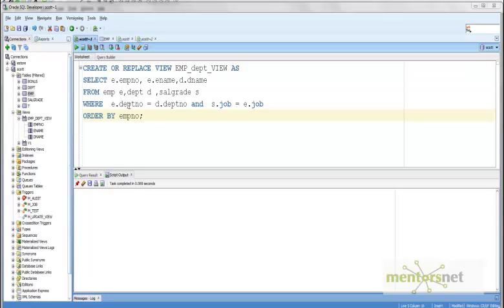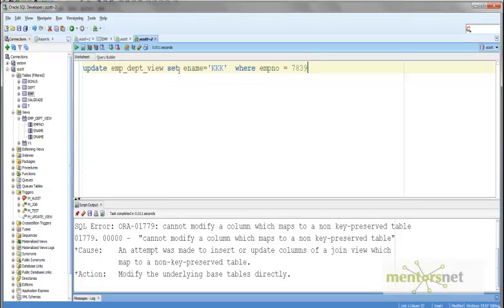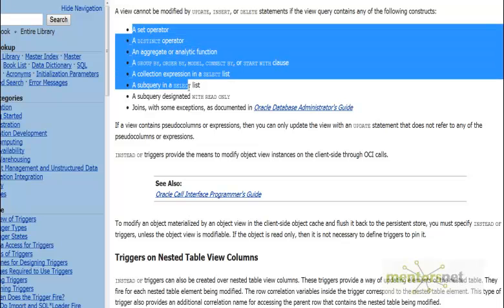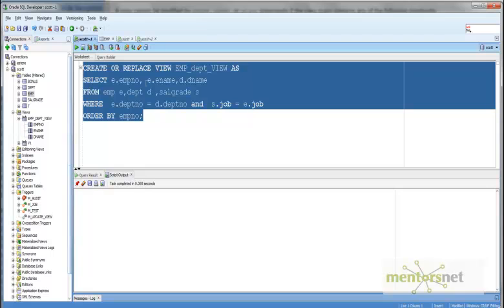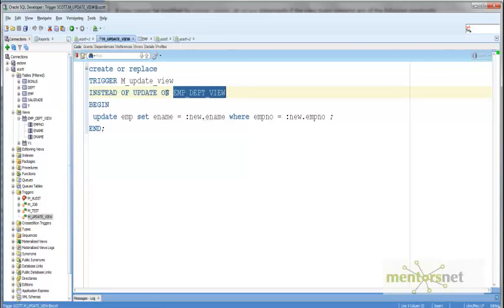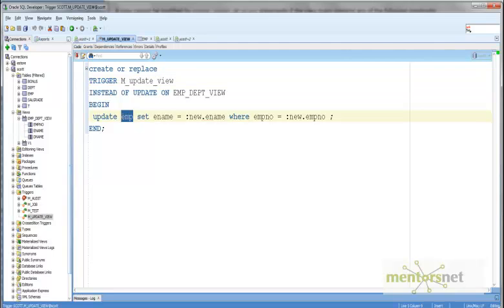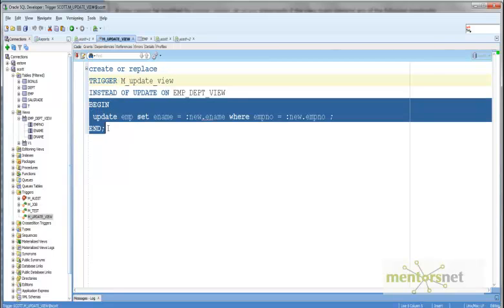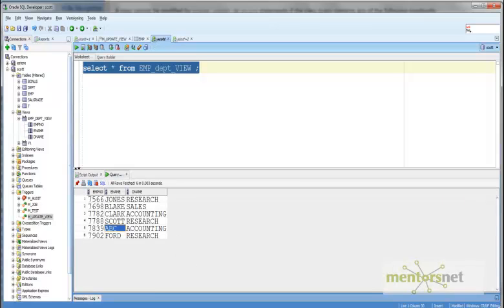Use of Triggers - How to Update Read Only Views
How to update read only views using Instead of Triggers

    1. Access to course videos and exercises
    2. View & manage your progress/pace
    3. In-class projects and code reviews
    4. Personal guidance from your Mentors